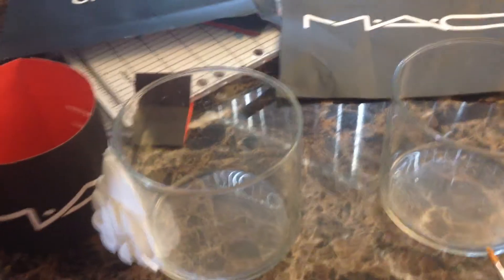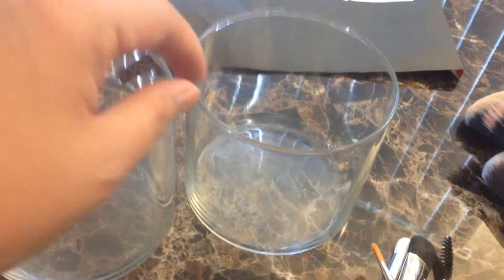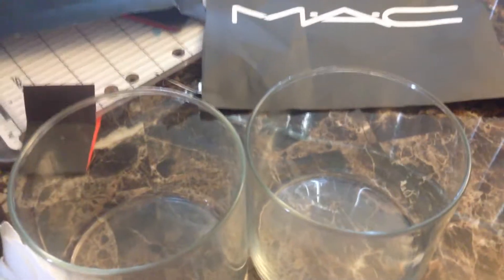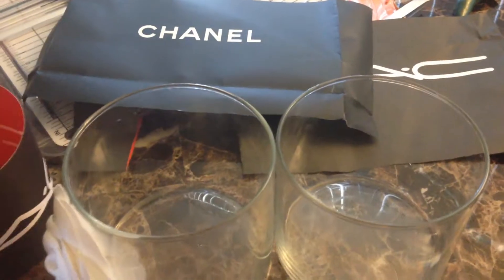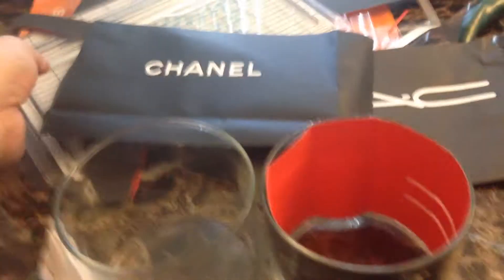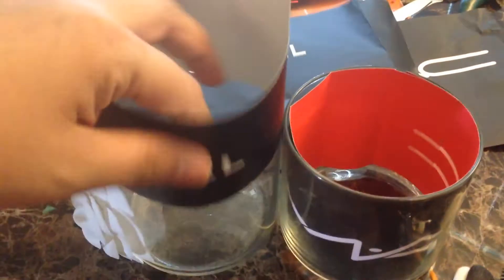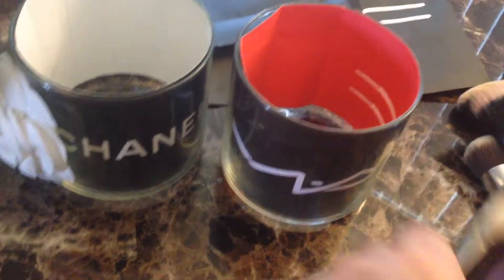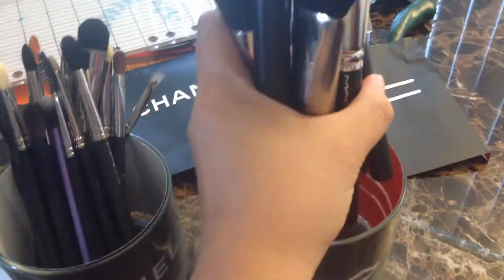DIY MAKEUP BRUSHES HOLDER using Chanel and MAC paperbags to design empty candle jars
DIY MAKEUP BRUSHES HOLDERS FROM CUT OUT CHANEL AND MAC SHOPPING PAPERBAGS.  EMPTY BATH AND BODY CANDLE JARS.  Enjoy!